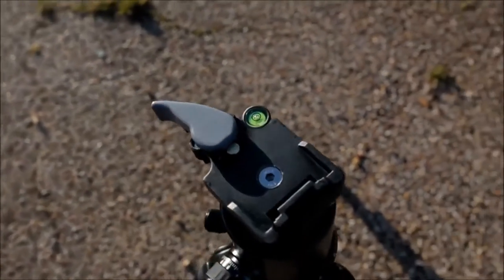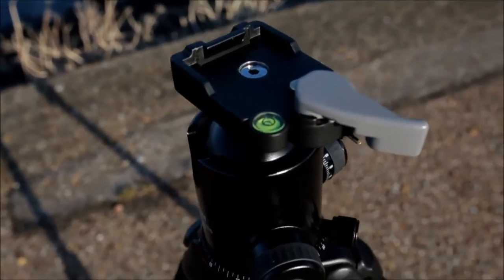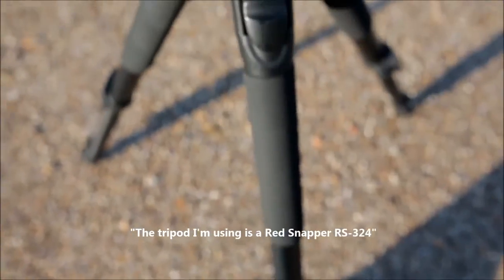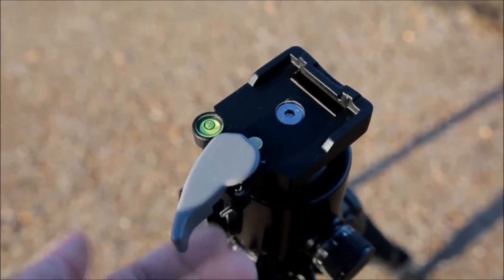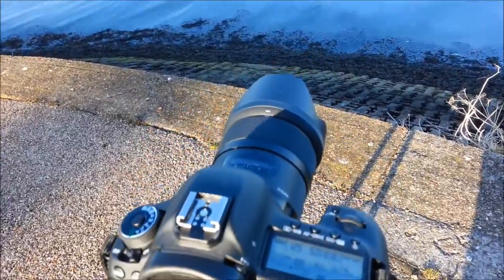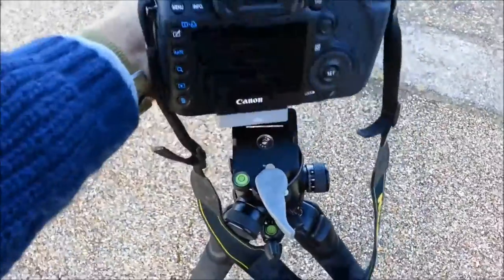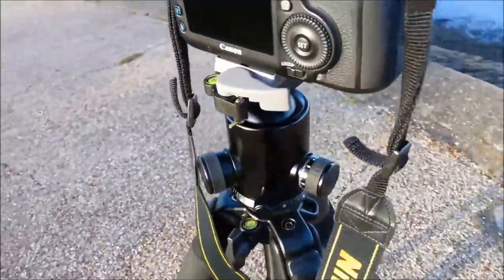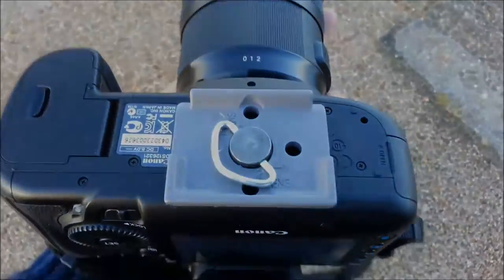Calumet Pro-D 7049 Ball Head Review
Superb quality especially given the price £109) and high specs :)